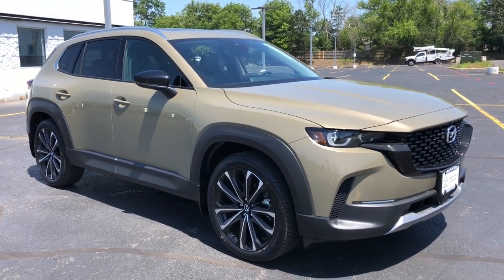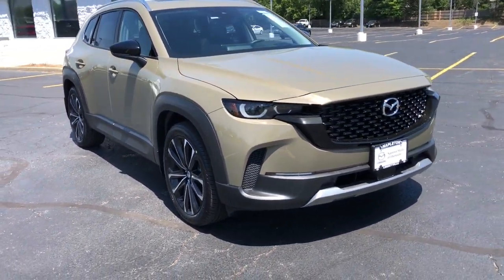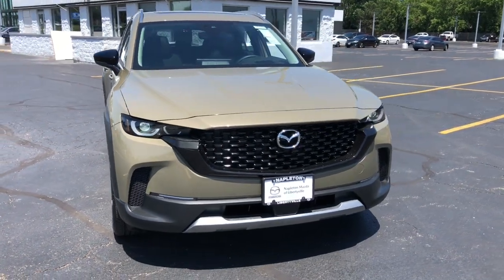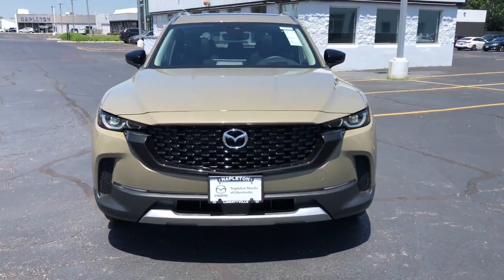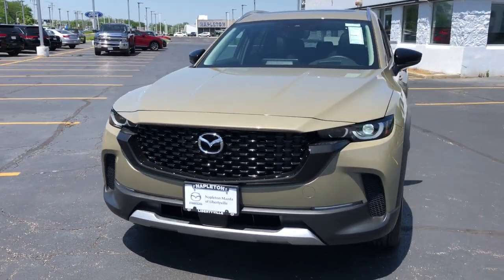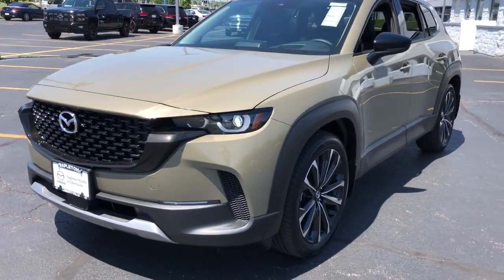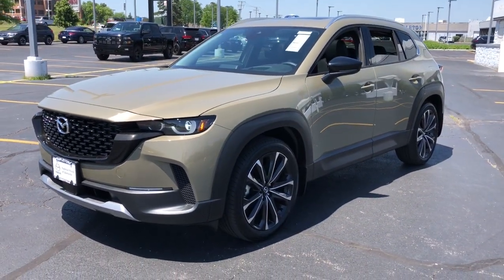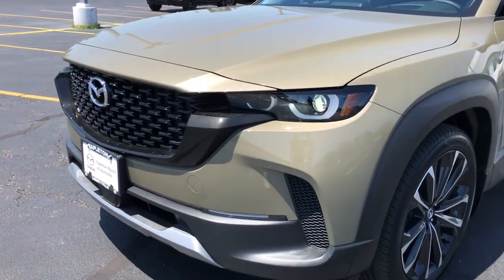2023 Mazda CX-50 Libertyville, Glenview Crystal Lake, Arlington Heights, Vernon Hills, IL 23768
Zircon Sand Metallic New 2023 Mazda CX-50 available near me in Libertyville, Illinois at Napleton Mazda Libertyville. Servicing the Glenview, Vernon Hills, Crystal Lake, Arlington Heights, IL area.
2023 Mazda CX-50 2.5 Turbo Premium Package AWD - Stock#: 23768 - VIN#: 7MMVABDY1PN103780

Sunroof Heated Leather Seats Alloy Wheels Turbo Charged All Wheel Drive Panoramic Roof Power Liftgate. CX-50 2.5 Turbo Premium Package trim Zircon Sand Metallic exterior and Black interior. EPA 29 MPG Hwy/23 MPG City! KEY FEATURES INCLUDE: Leather Seats Sunroof Panoramic Roof All Wheel Drive Power Liftgate Mazda CX-50 2.5 Turbo Premium Package with Zircon Sand Metallic exterior and Black interior features a 4 Cylinder Engine with 227 HP at 5000 RPM*. WHO WE ARE: Welcome to the Napleton Mazda of Libertyville website! Our Mazda dealership in Libertyville IL is proud to be so many Illinois Mazda fans go-to location for all their automotive sales and service needs. Whether youre searching for a new Mazda SUV used Mazda sedan or any other vehicle our experts are standing by to provide all the assistance you require. Were happy to serve drivers from Libertyville Gurnee Northbrook and beyond and we cant wait to meet you and help you find the Mazda m Horsepower calculations based on trim engine configuration. Fuel economy calculations based on original manufacturer data for trim engine configuration. Please confirm the accuracy of the included equipment by calling us prior to purchase.